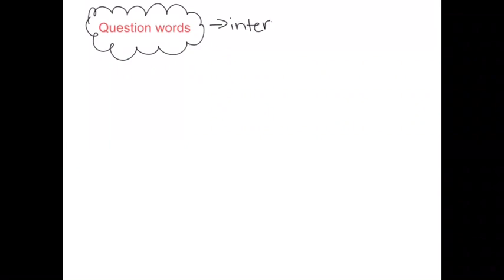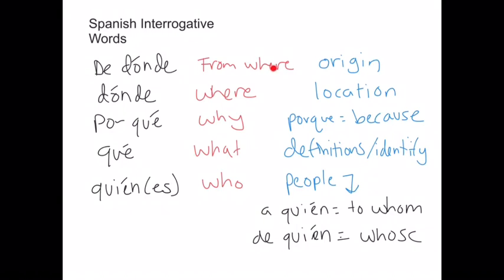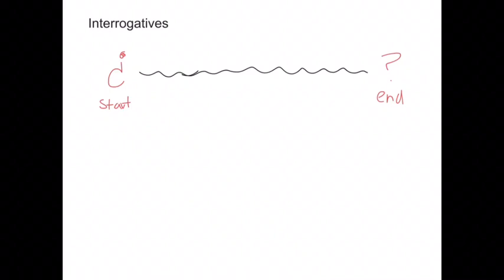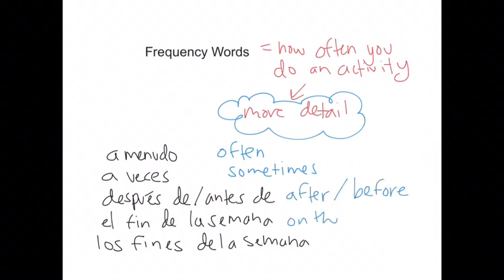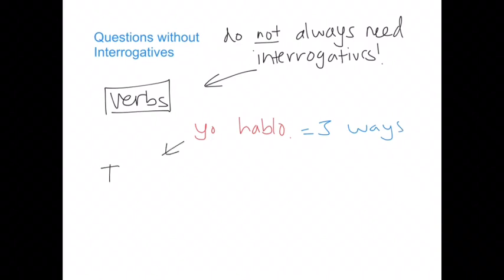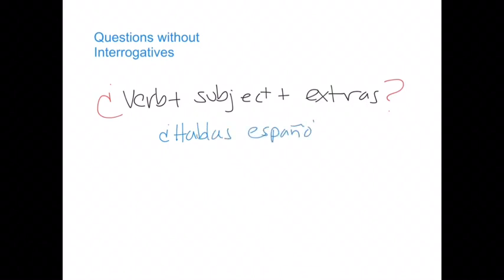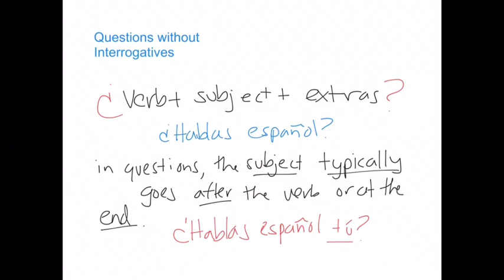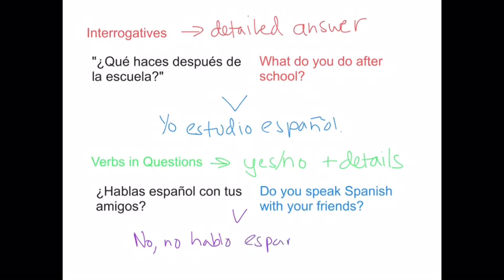Forming Questions in Spanish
A brief review of interrogative words and using verbs to ask questions.